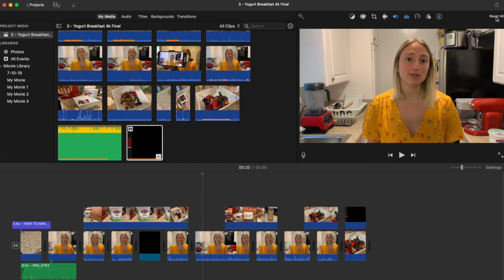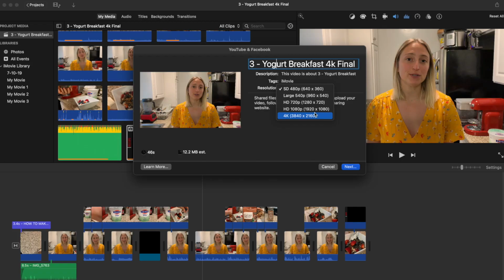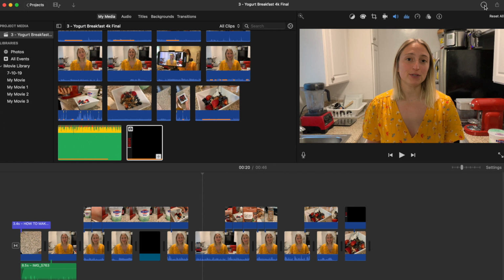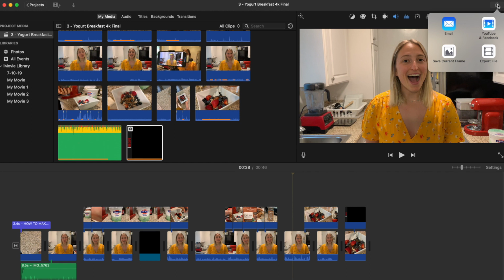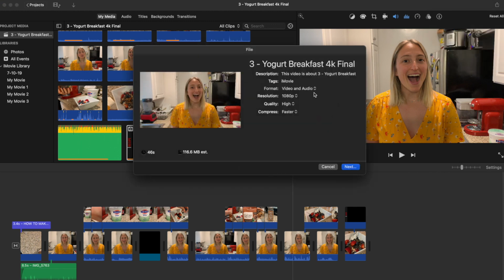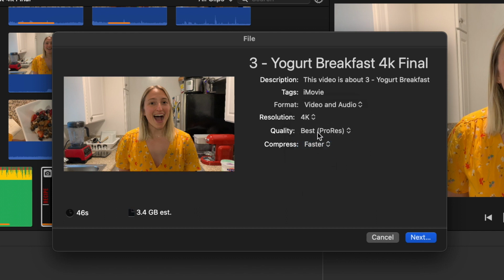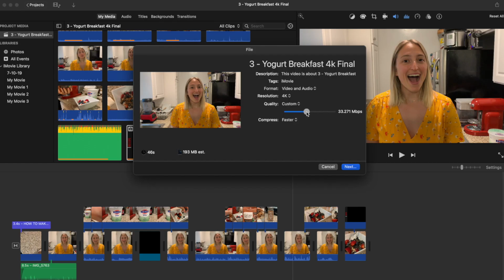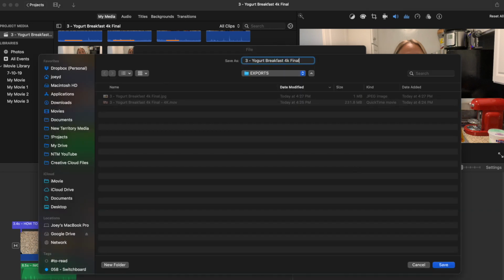iMovie to YouTube: Fast & High Quality Settings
In this video, we'll show you how to export your project from iMovie to YouTube with the quickest settings and the highest quality settings.

📕 Read our full guide: How to Upload a Video from iMovie to YouTube

Export Movie from iMovie to Your Computer
1. Click on the Share button in the top right or go to File – Share.
2. Click on YouTube & Facebook (if you want to export just a still for creating a thumbnail, choose Save Current Frame).
3. In the pop-up window you can enter a title, description, and tags. Don't worry about this too much – you'll edit this in YouTube later.
4. In Resolution choose the highest quality – usually HD 1080p or 4K. The options you see will depend on your project's resolution.
5. Click next and choose where you want to save your file.
6. Click Save and your movie will export.

⏱ Timestamps:
00:00 - Intro
00:10 - iMovie to YouTube - Quickest Settings
03:12 - Exporting Still Image from iMovie
03:59 - iMovie to YouTube - Highest Quality Settings